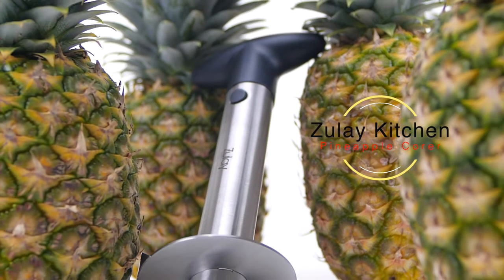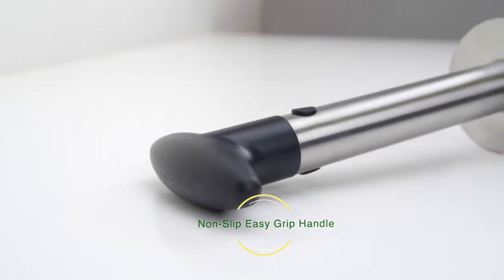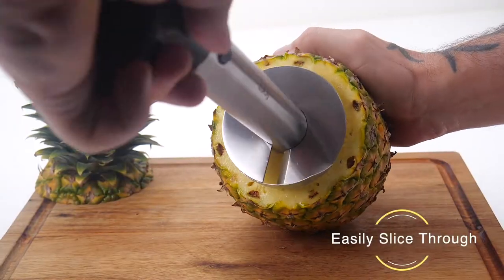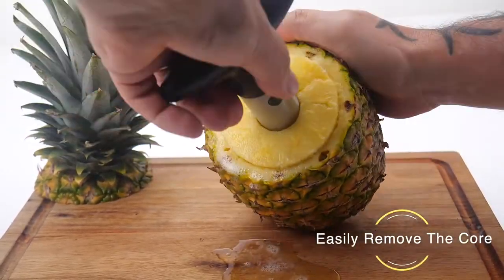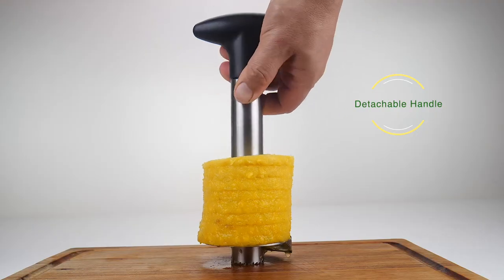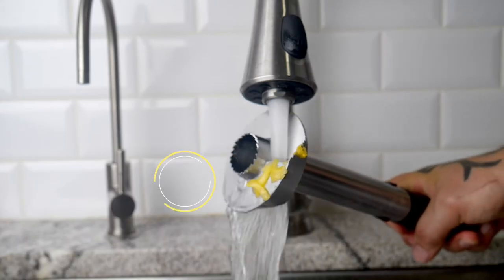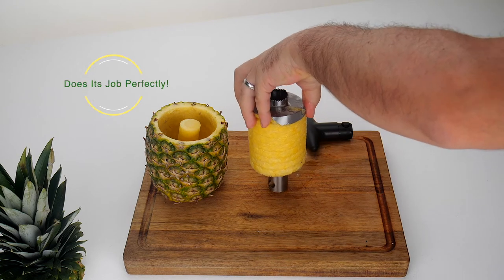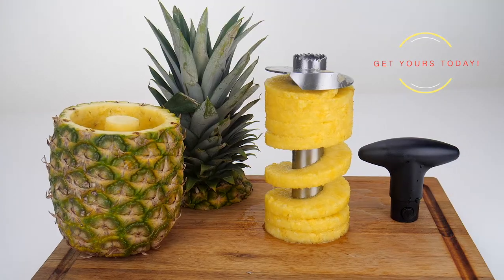The Zulay Kitchen Pineapple Corer!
Coring a pineapple is as easy as 1 2 3 with Zulay Kitchen's Pineapple Corer!